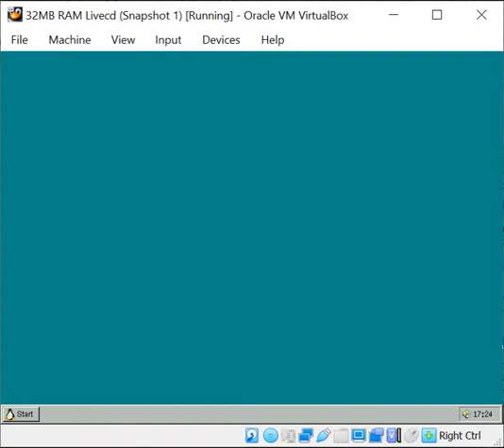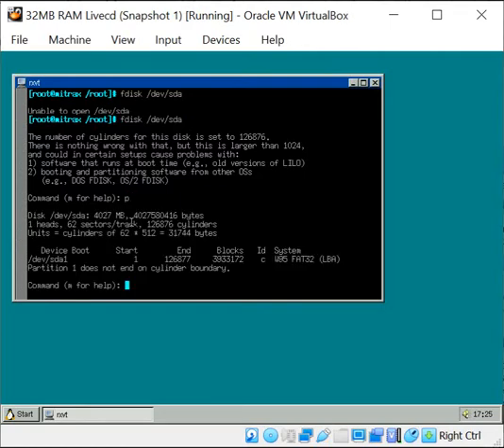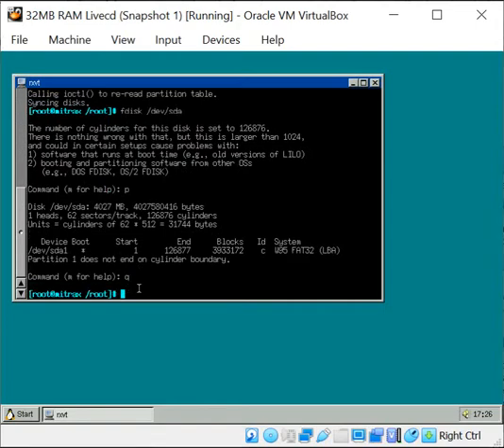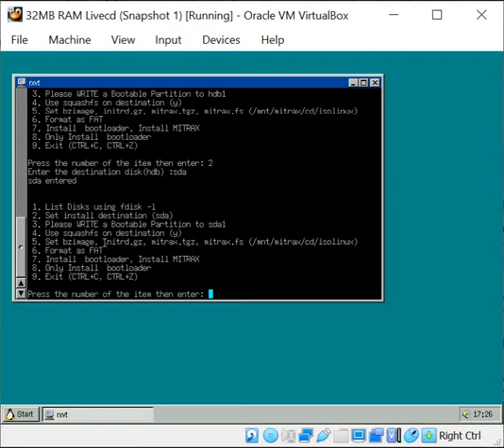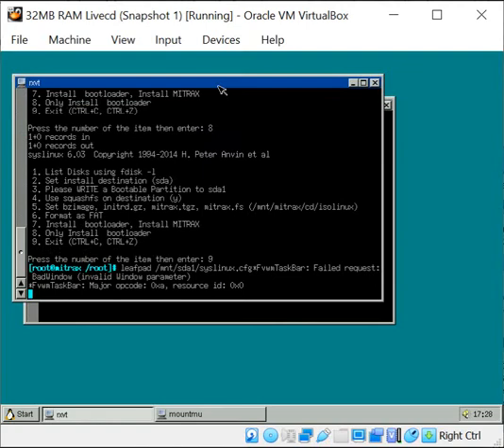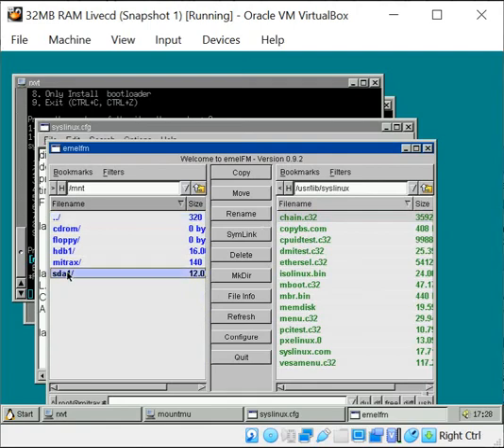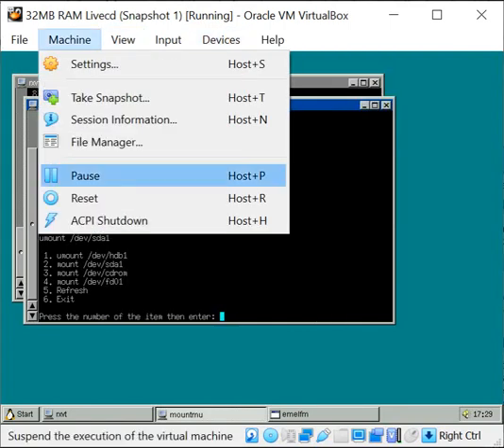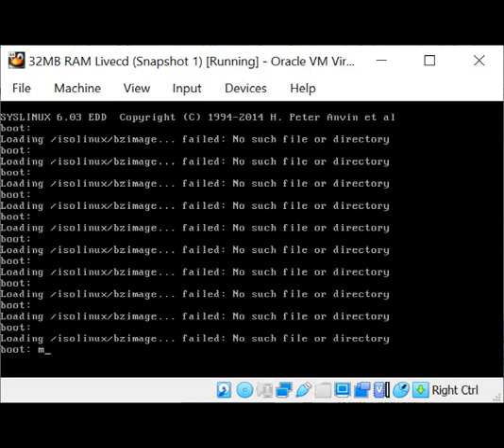Make a USB Drive Bootable without erasing it using a LiveCD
The Mitrax Plus LiveCD  hard drive installer (installmitrax) has option 8 to install Syslinux without erasing first.